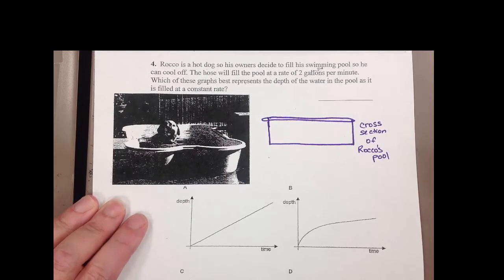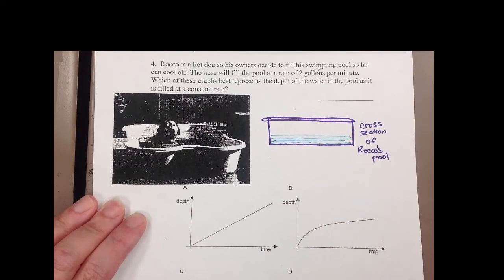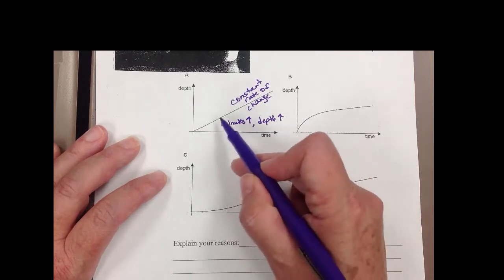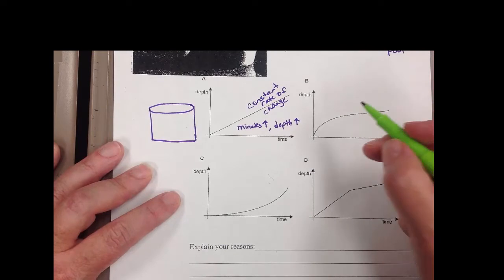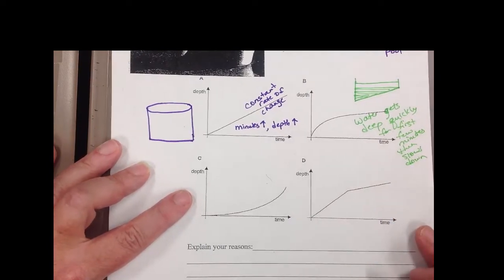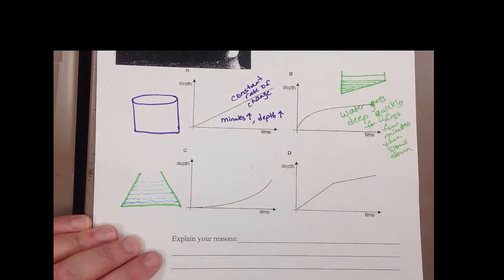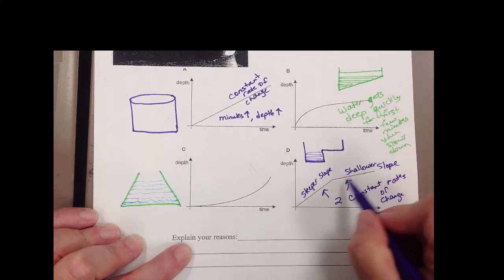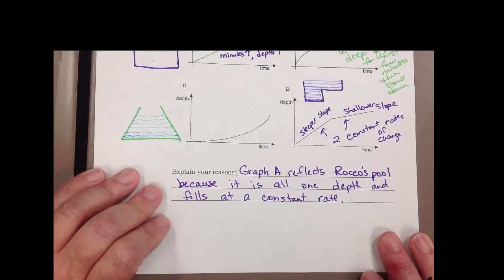Unit 1 BB2 Day 2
Graphs of filling different types of pools